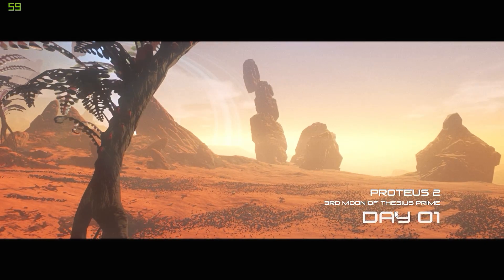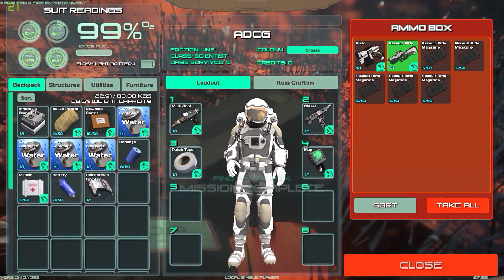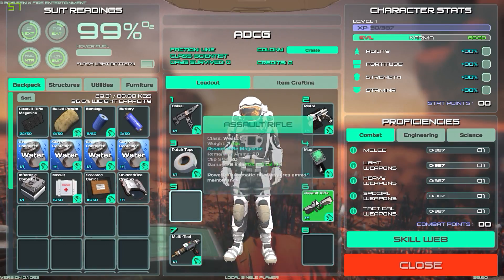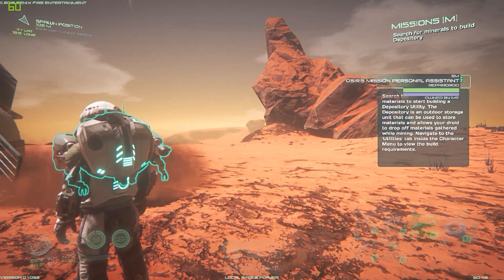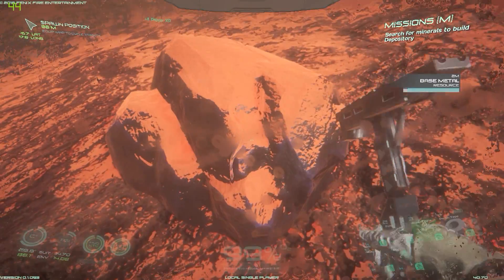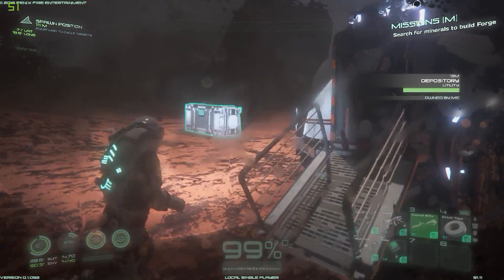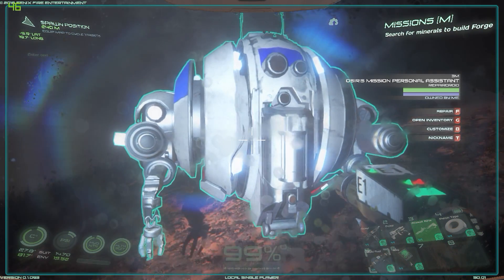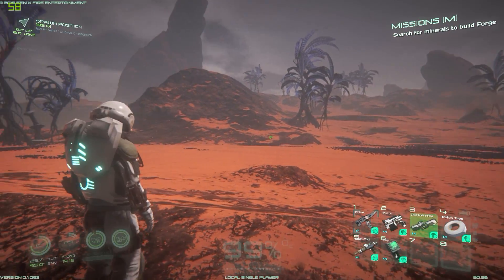Osiris: New Dawn (Let's Play) Ep-1 (HD) PC Gameplay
Overcome the dangers of an environment with unpredictable weather conditions by building a central base, expanding the structure further with modular units to grow food, create research centers, manufacturing bays and more. To further advance technologies and thrive on the planet, traverse into a world filled equally with breathtaking landscapes and alien terrors that will freeze your blood. Osiris is a beautiful game that uniquely combines inventive crafting, curious exploration, and skillful combat. Explore an alien system and colonize worlds of incredible wonders and unforgiving dangers.